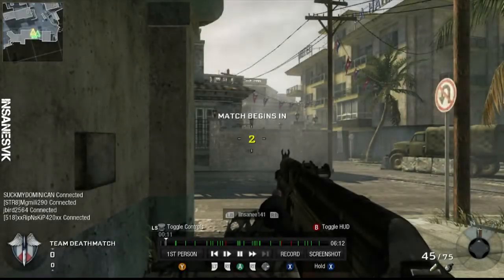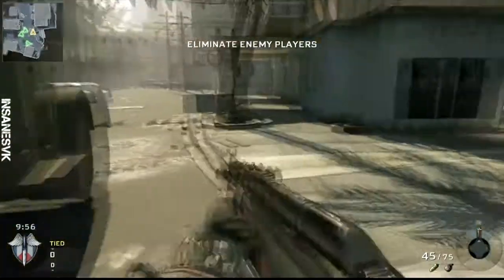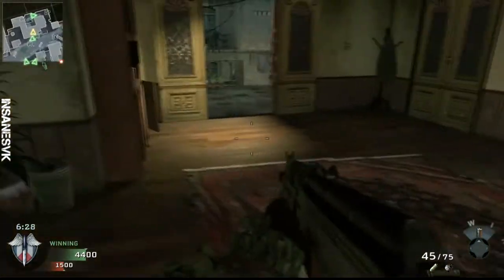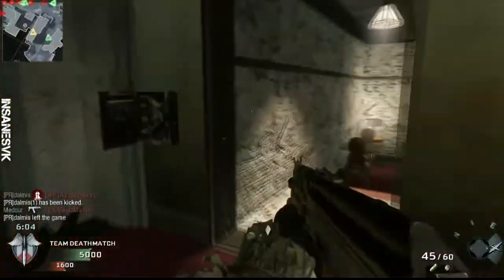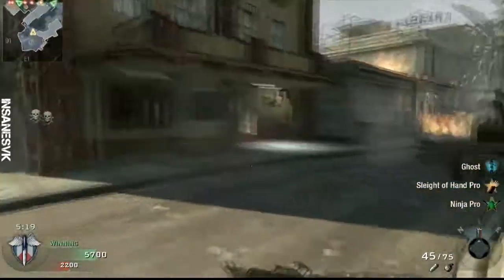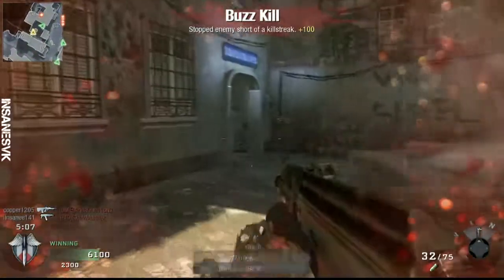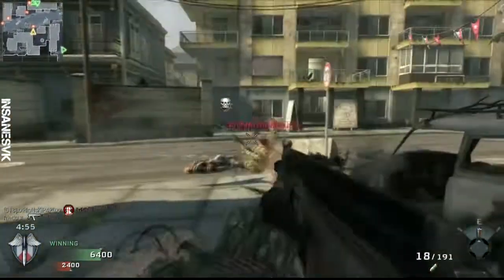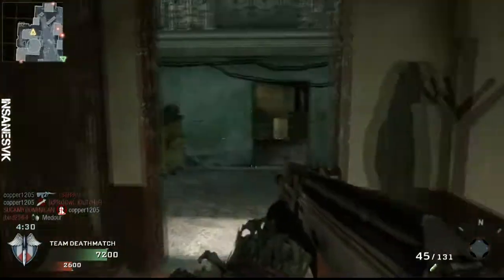Black Ops - TDM on Havana - HD Capture card!